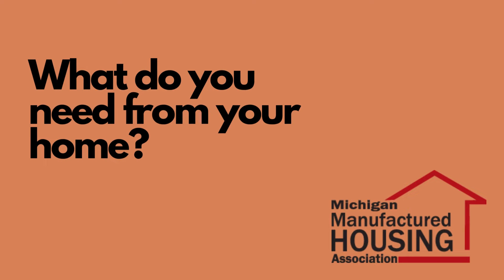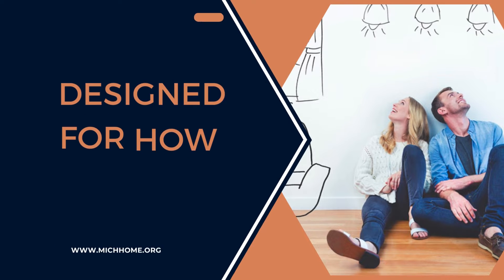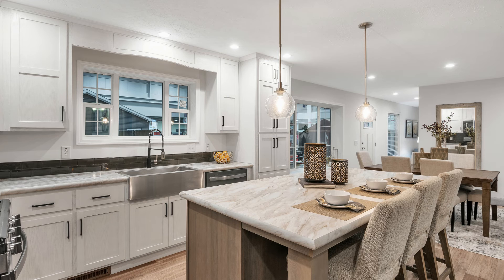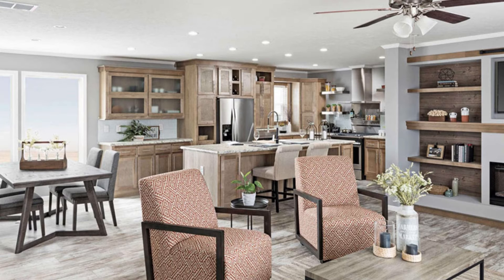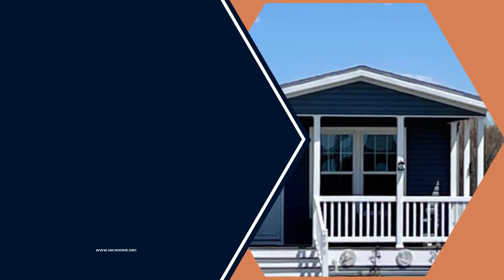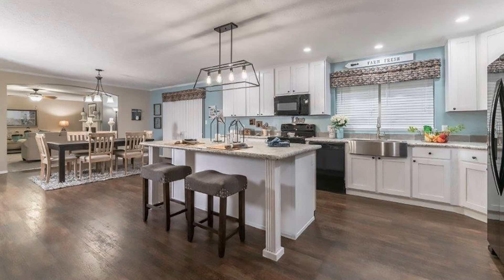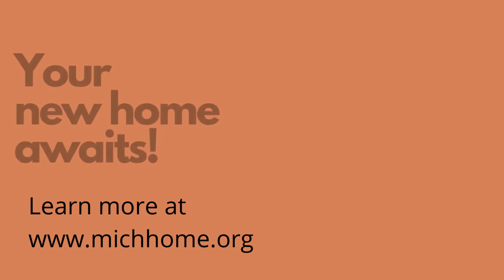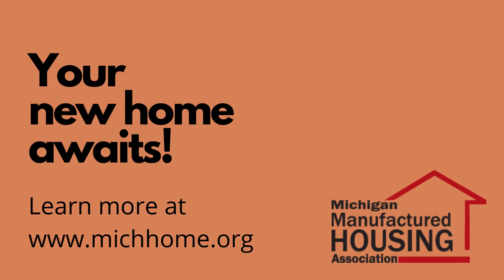Homes Are Designed for Living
What do you need from your home? You’ll find that manufactured homes are designed for how we live toda